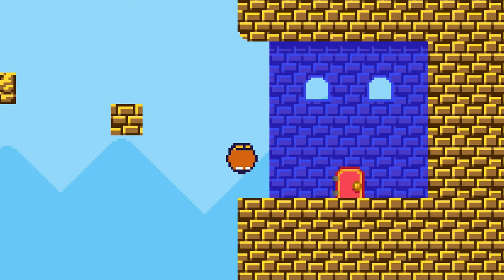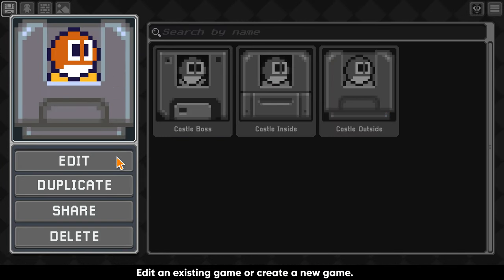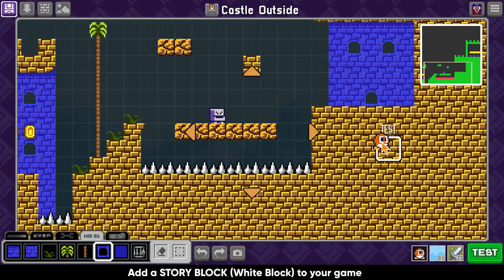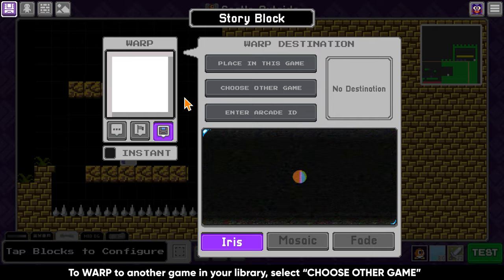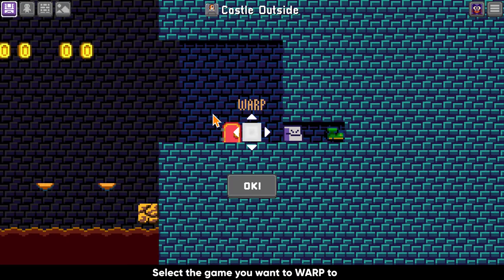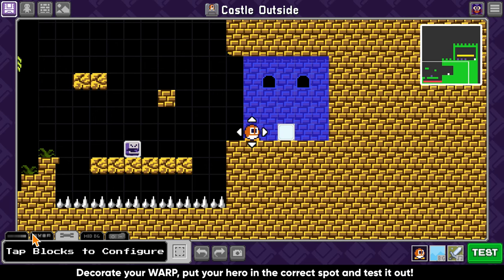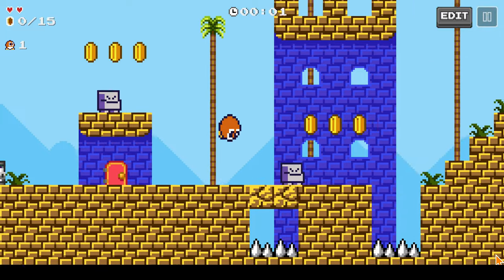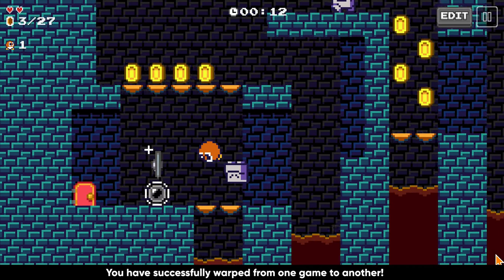How to Warp to Games From Your Library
2.8 is here on all platforms! In this video we cover how you can warp from a game you are editing to another game you have created that is in your Game Library!